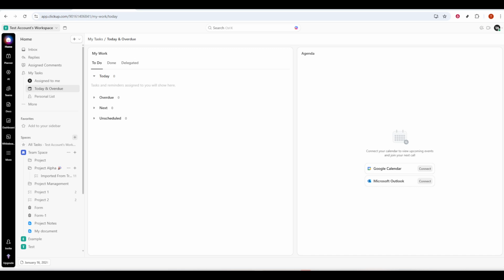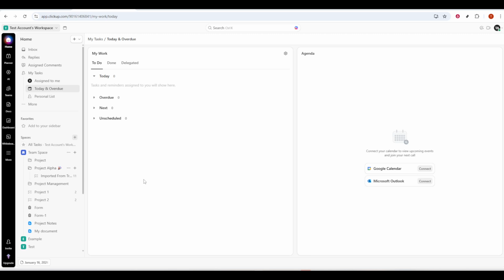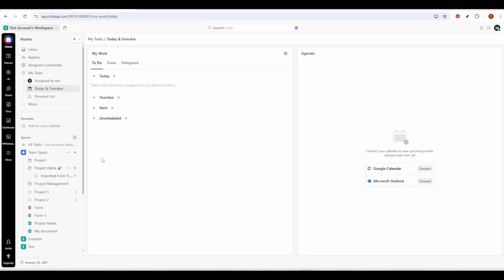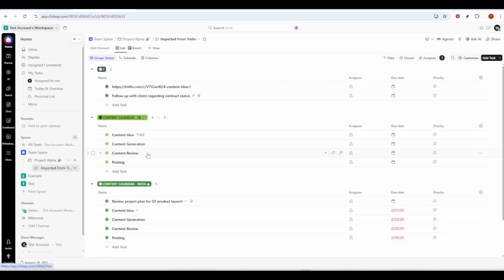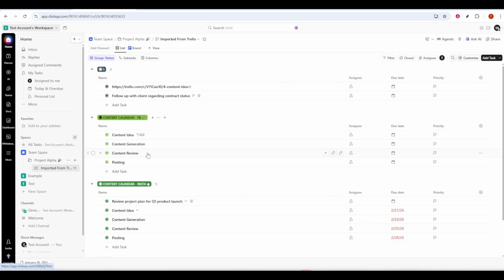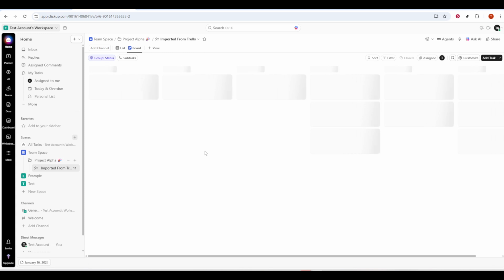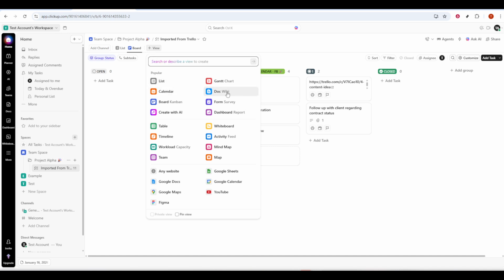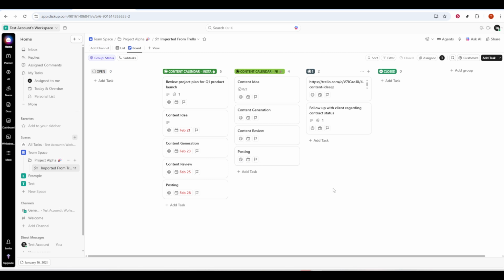ClickUp Board View Explained [Quick Start]